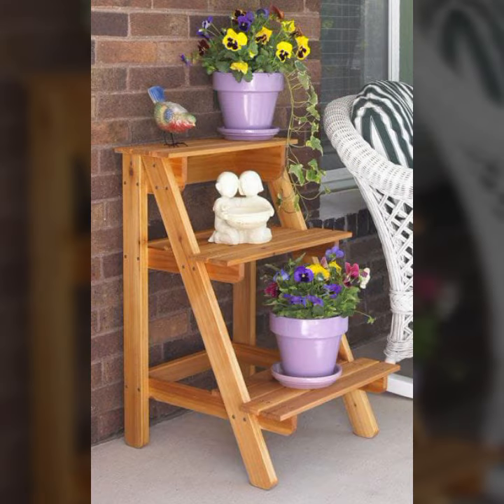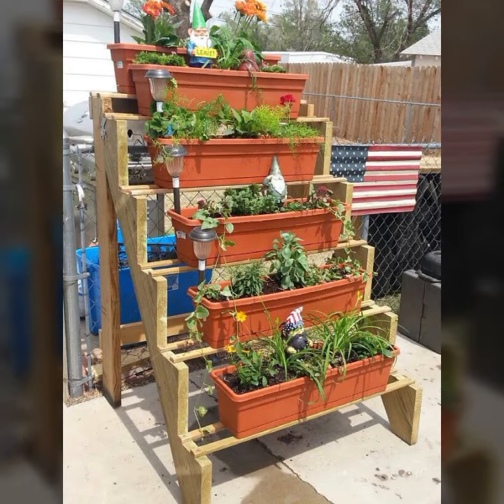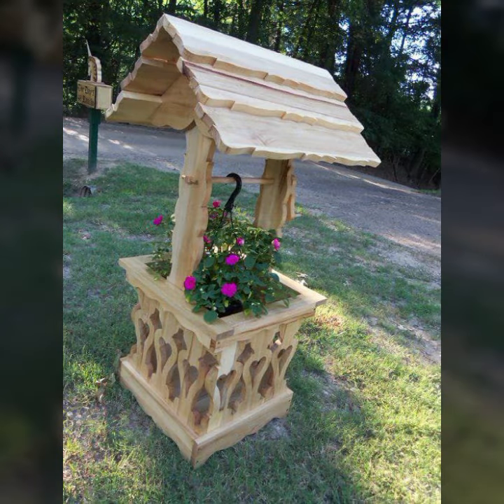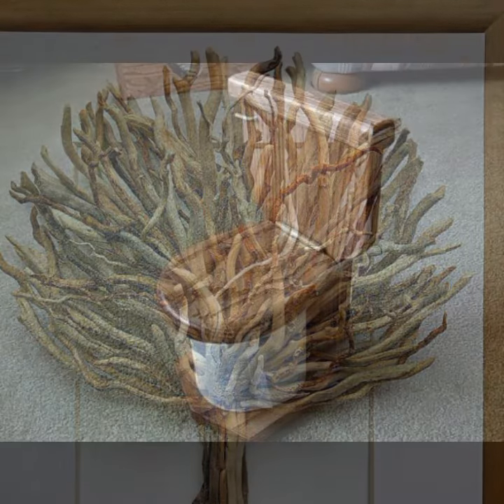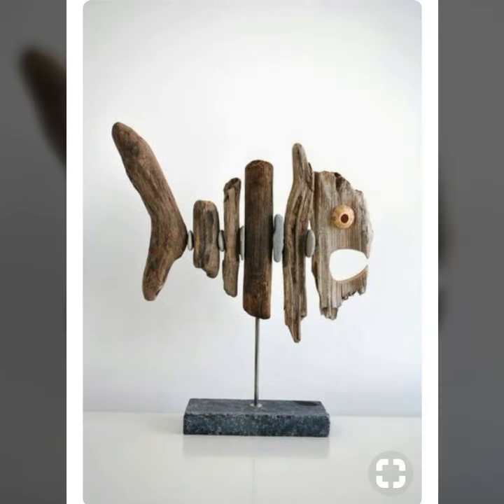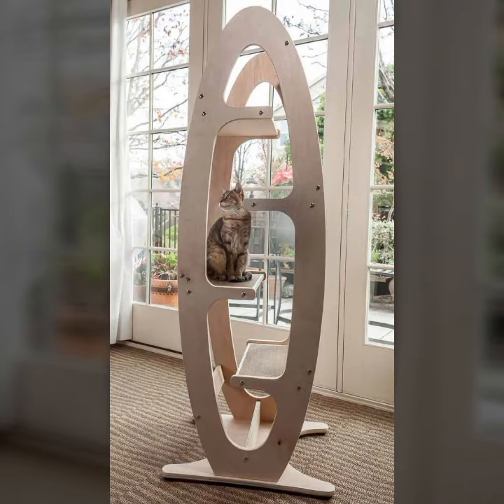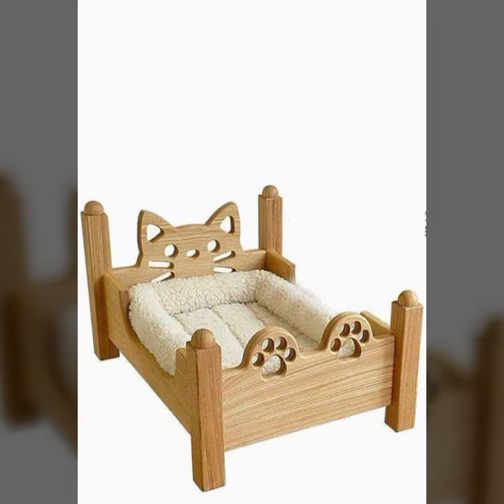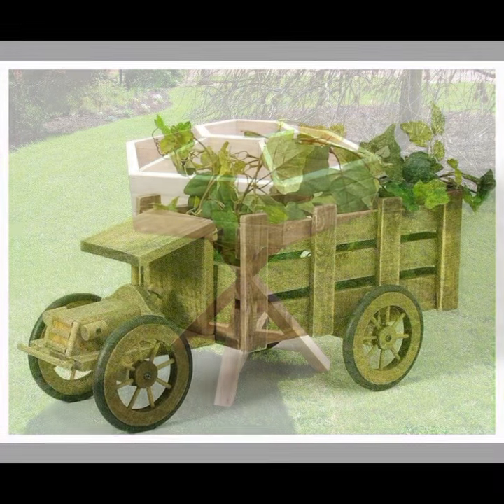TOP 50 HIGHLY RUNNING IDEA OF BEAUTIFUL EASY TRENDY WOOD WORKING IDEAS WOODEN PLANTS STAND IDEAS